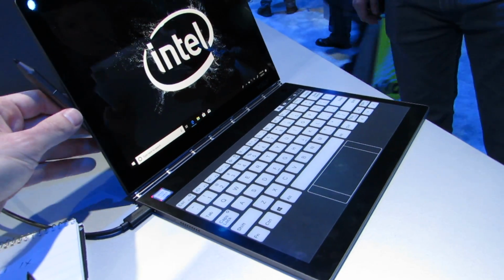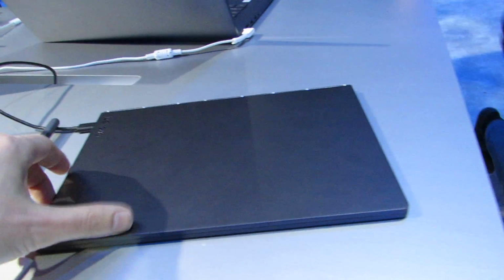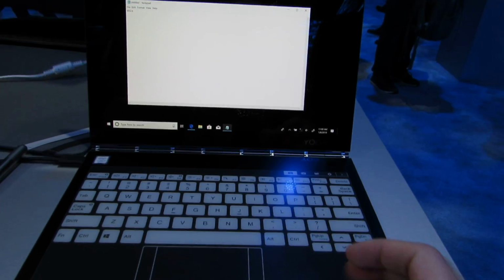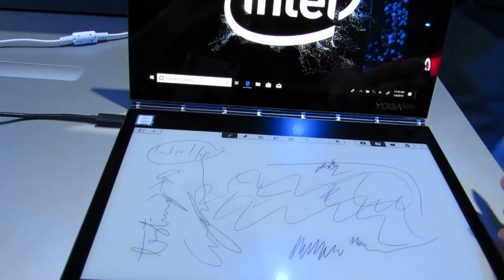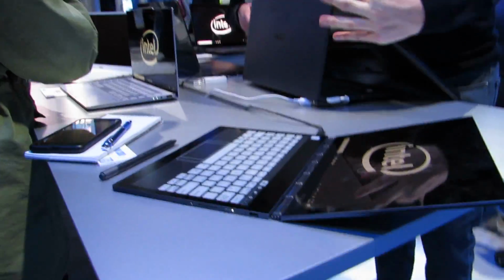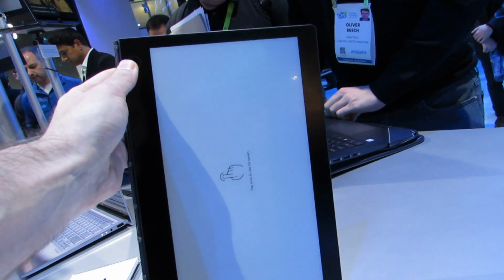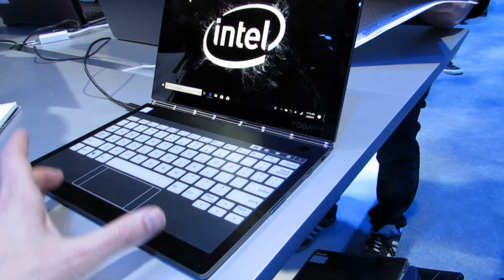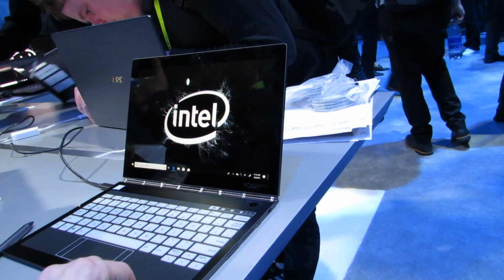Lenovo Yoga Book C930 dual-screen (LCD + E Ink) laptop